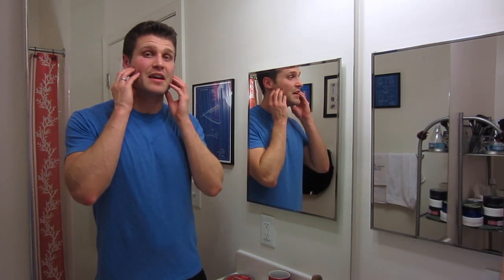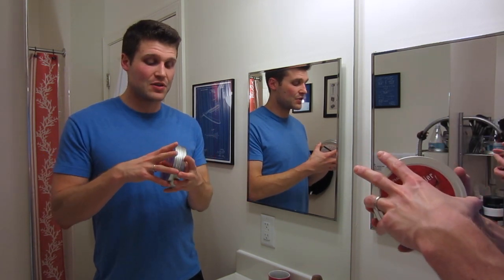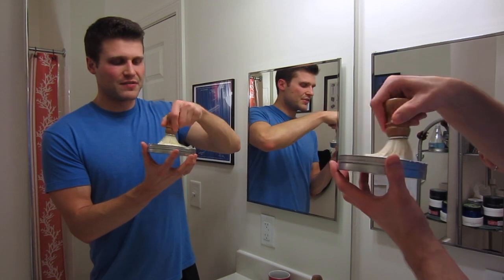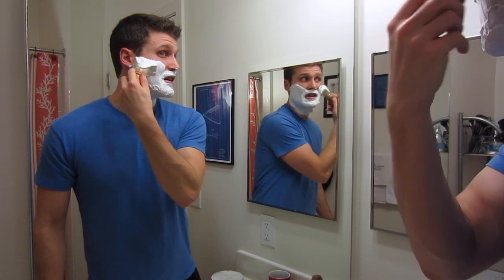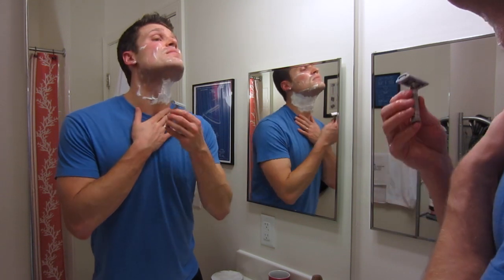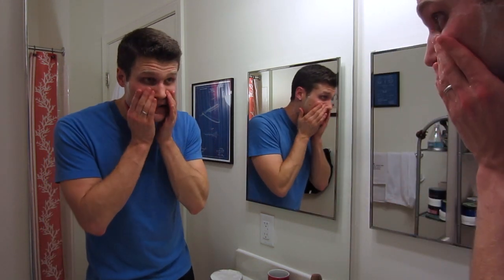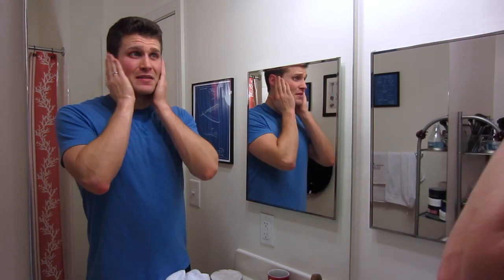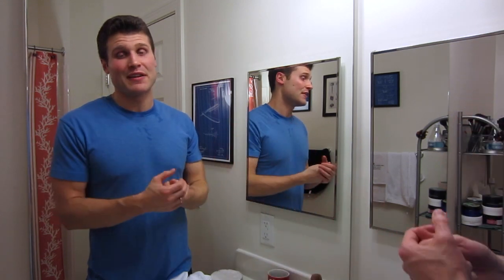PAA Gondolier Shaving Soap!